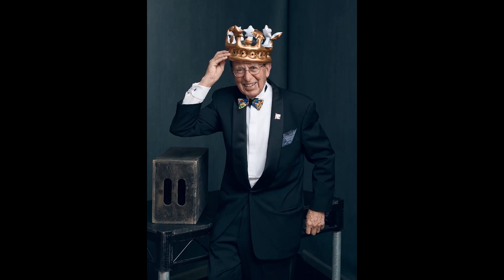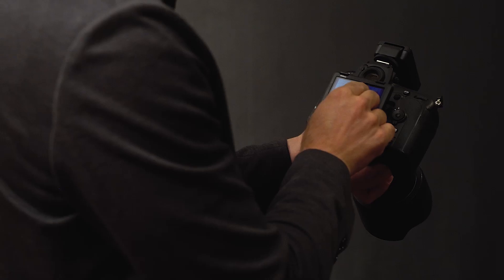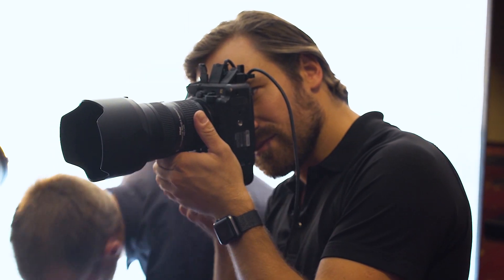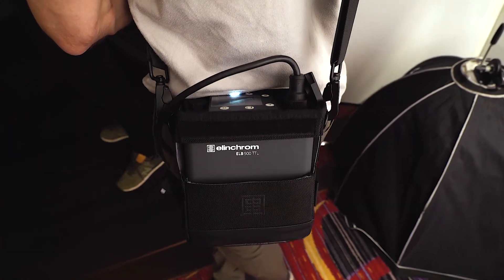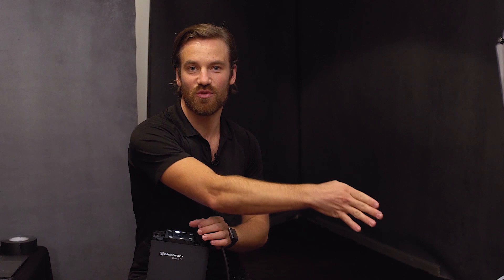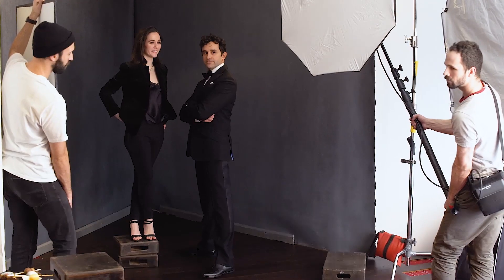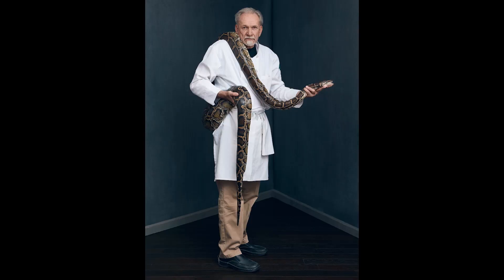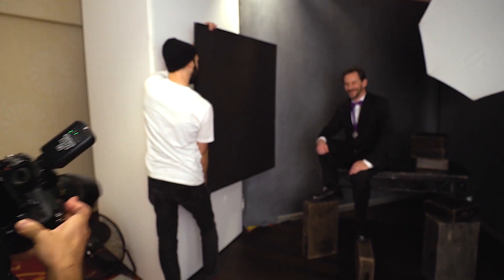Felix Kunze shooting portraits with the ELB 500 TTL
Photographer Felix Kunze brings is studio on location, photographing the Explorers Club Annual Dinner Portfolio, using the ELB 500 TTL. Find out how the ELB 500 holds up on an in-depth shoot like this.